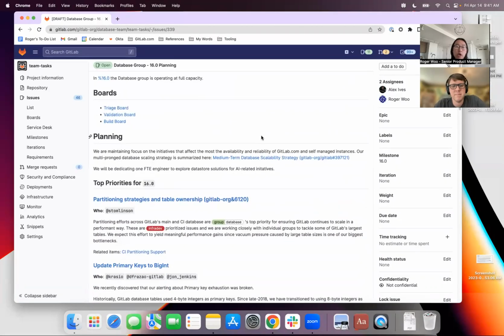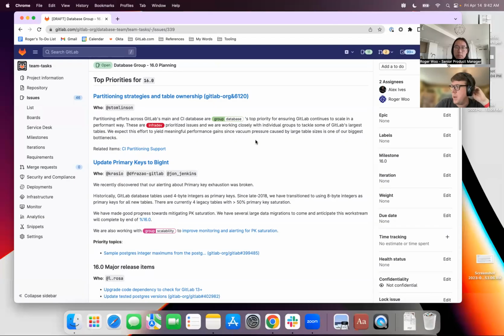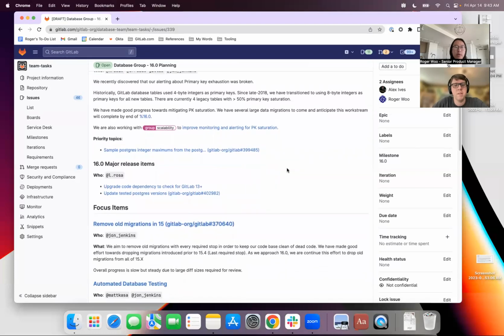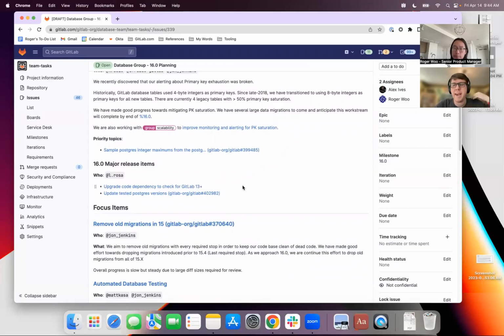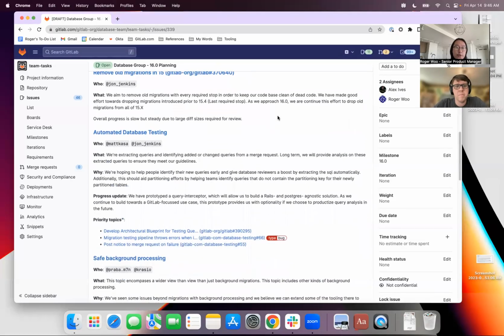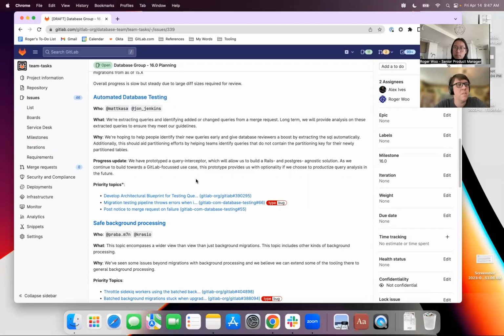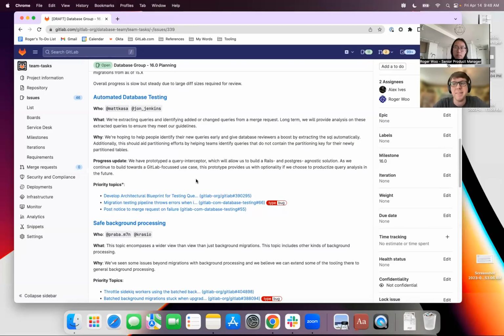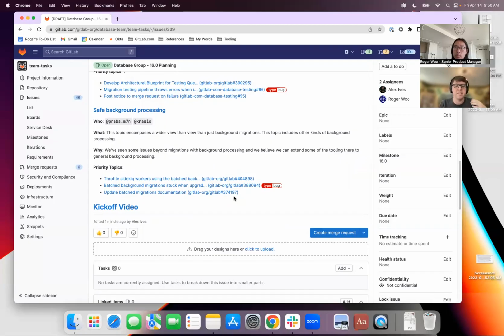GitLab 16.0 Kickoff - Database